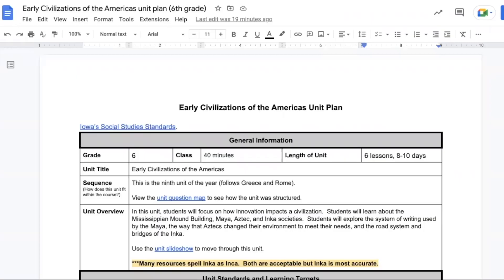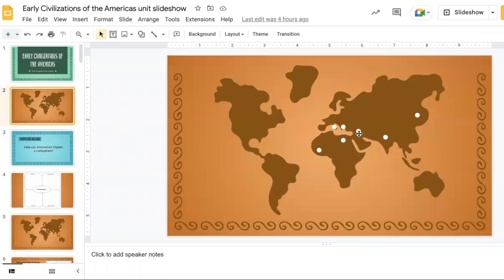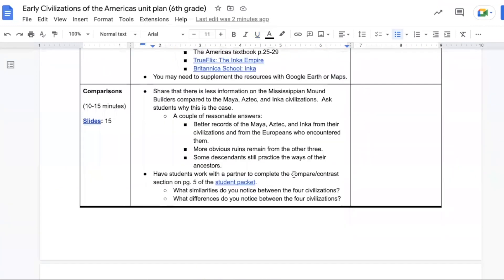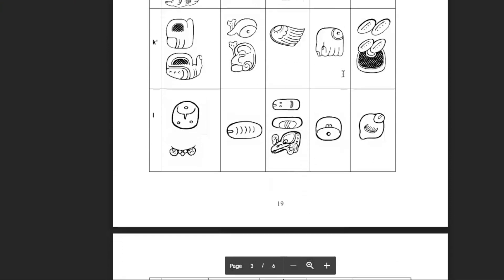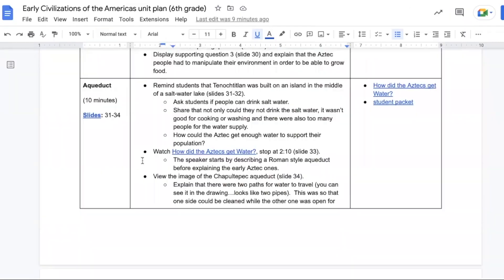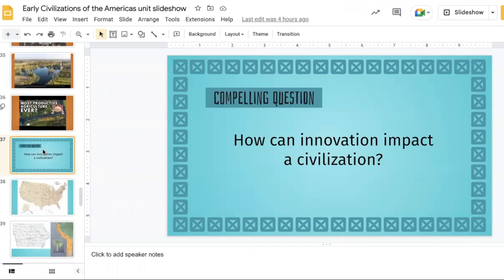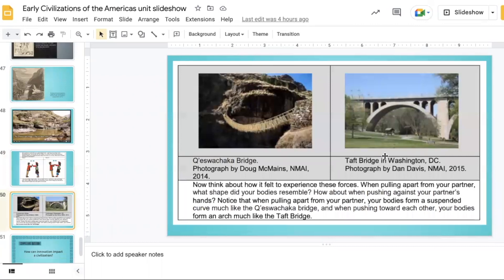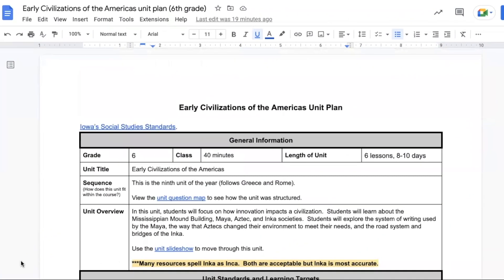DC-G SS: Early Civilizations of the Americas (6th)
Please watch this video for an explanation of the Early Civilizations of the Americas unit for sixth grade social studies.